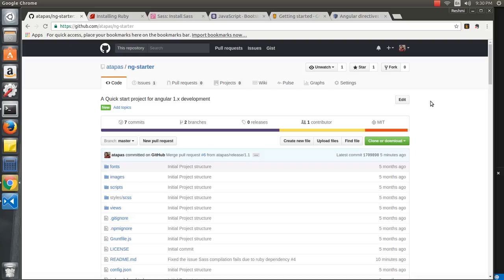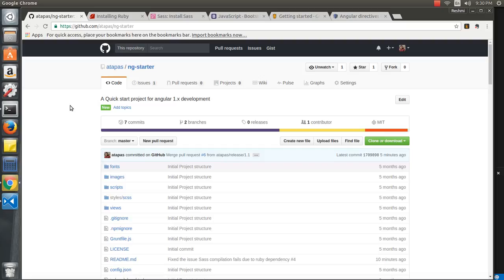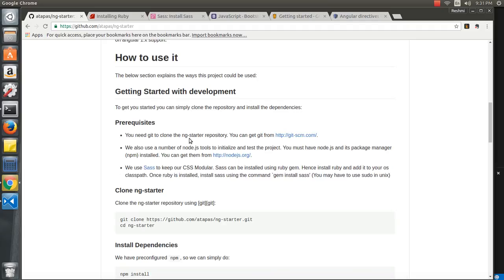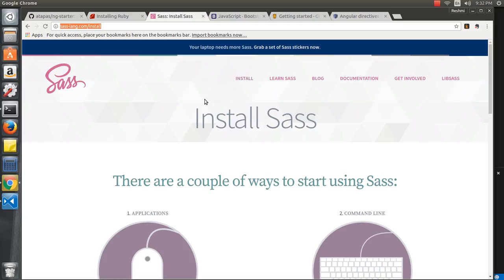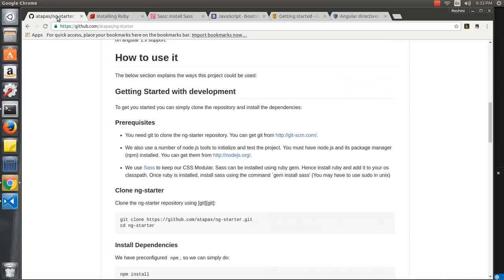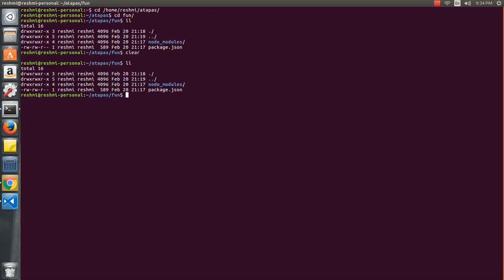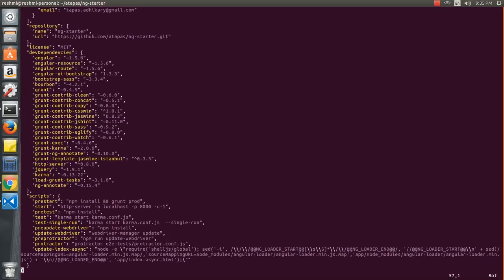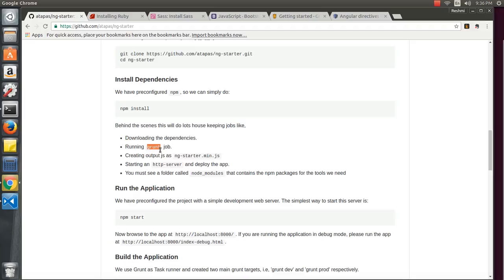Getting started with a AngularJS 1.x boilerplate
A quick start to your web development